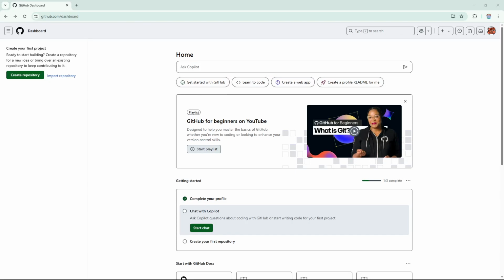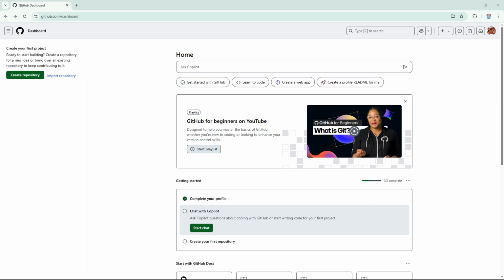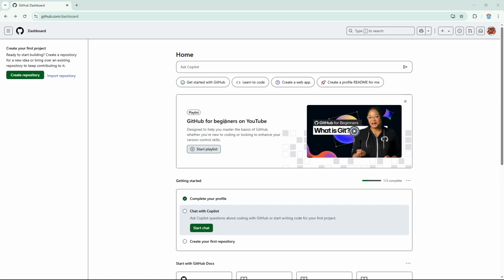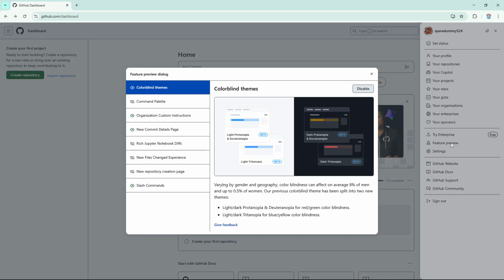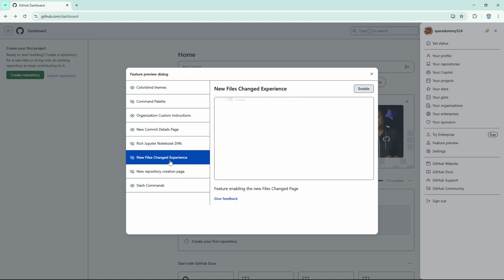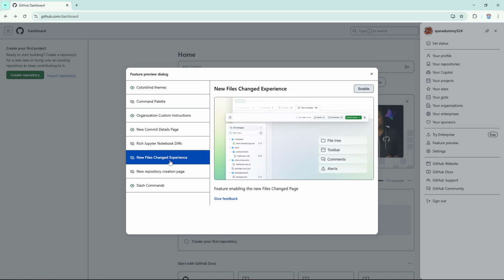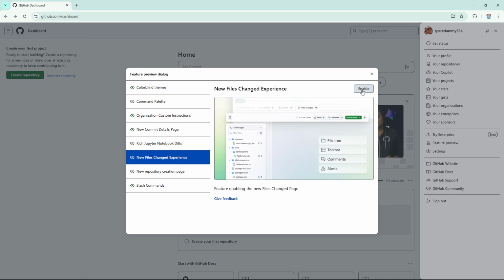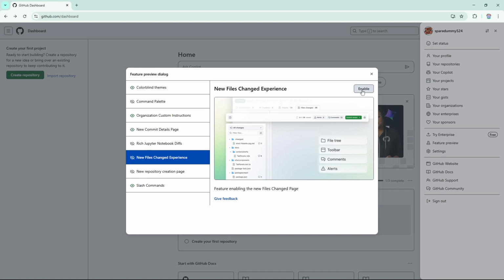Enable GitHub’s updated files changed experience [2025 Easy Guide]